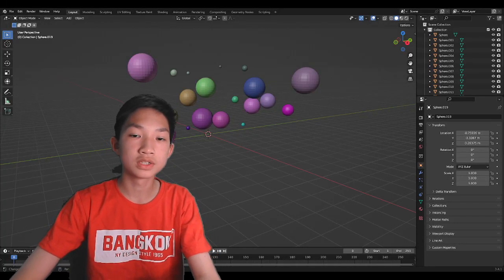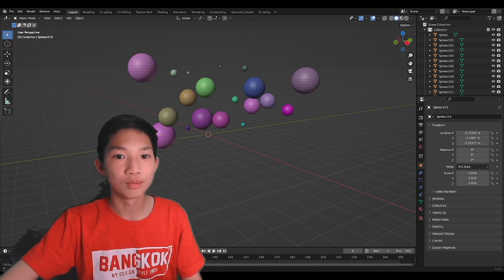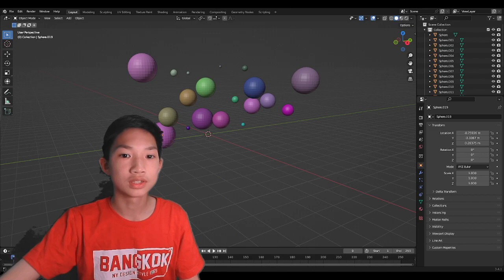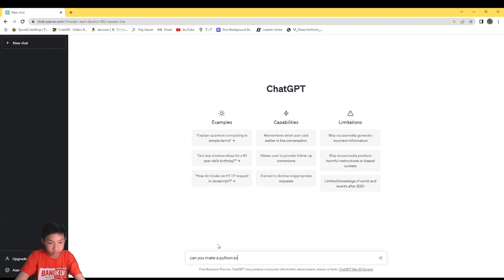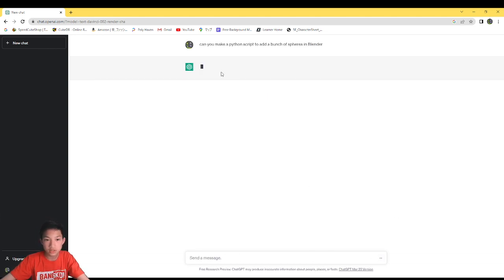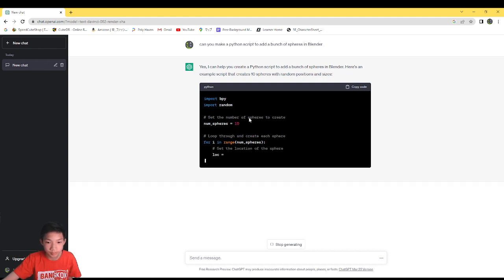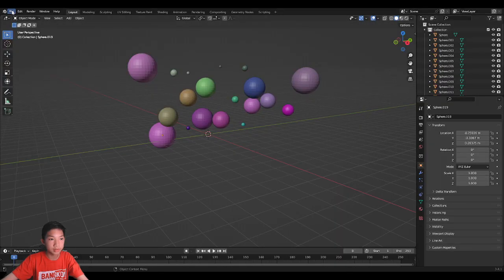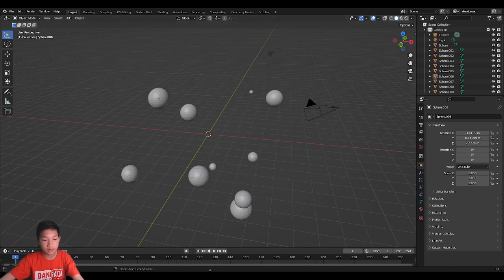How to use ChatGPT with Blender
How to use Chat GPT with Blender